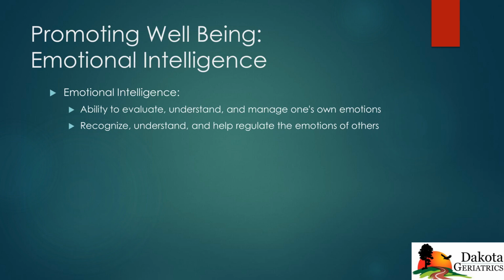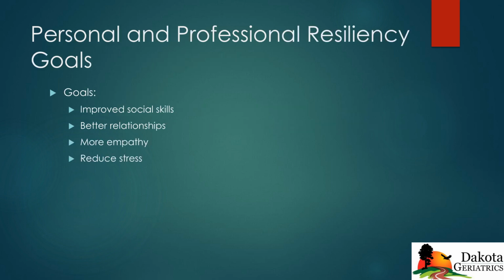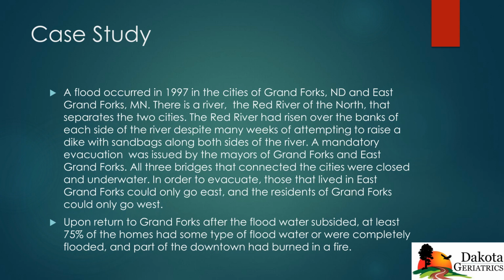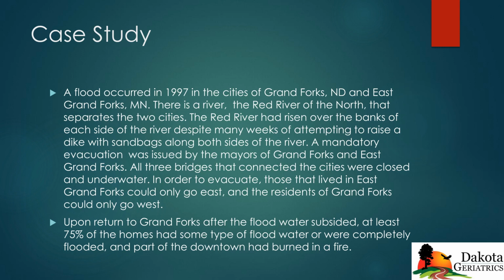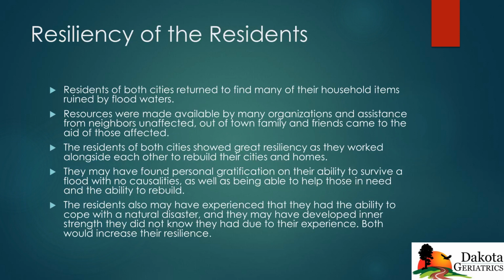Resiliency Part 1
Resiliency Overview